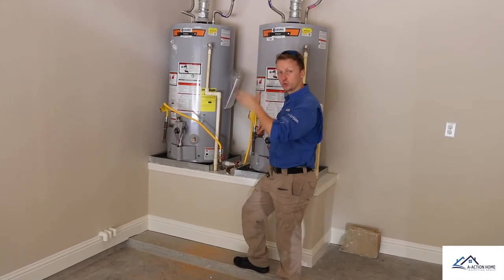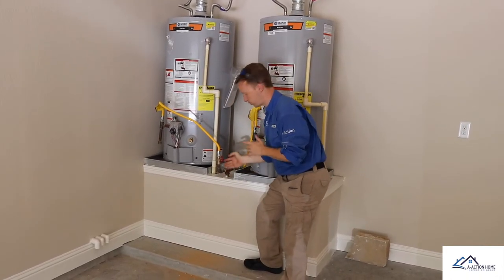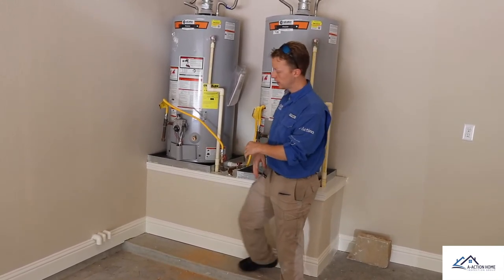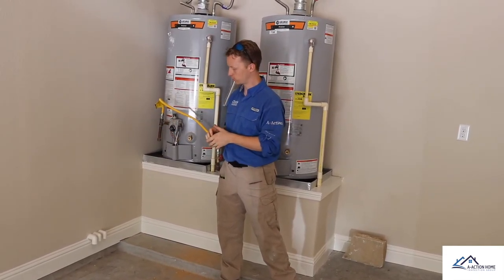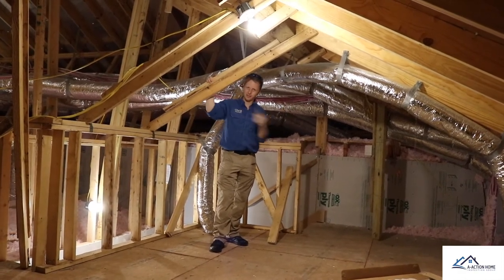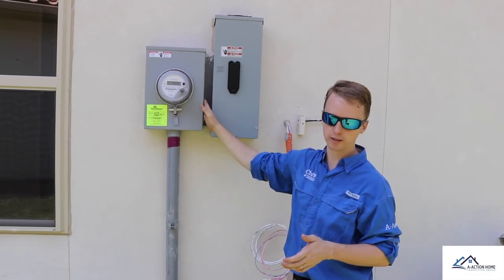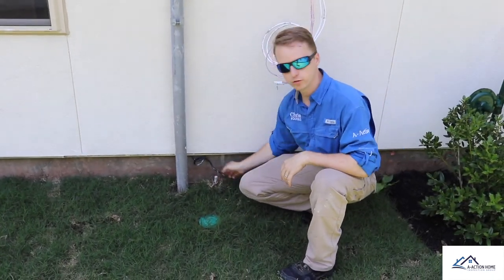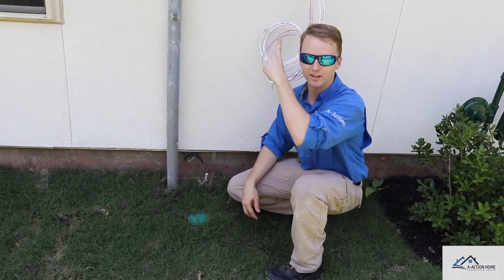New Build Home Inspection - Do you think I can find problems?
In this video we check out a new build with some new problems. Between the stucco, the roof support, and the ground wire not being installed this house needs a day’s work before the home is ready.

A-ActionHouston.com
HoustonTexasHomeInspection.com